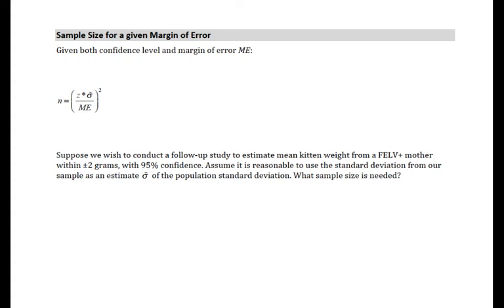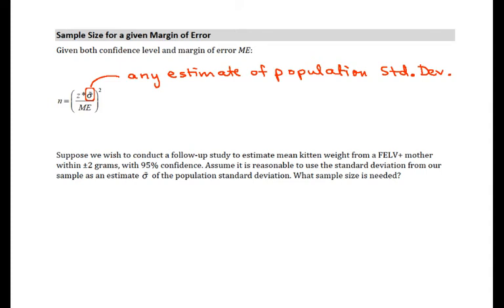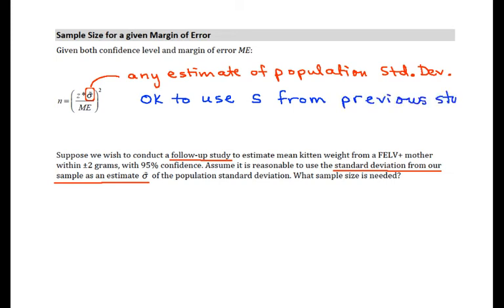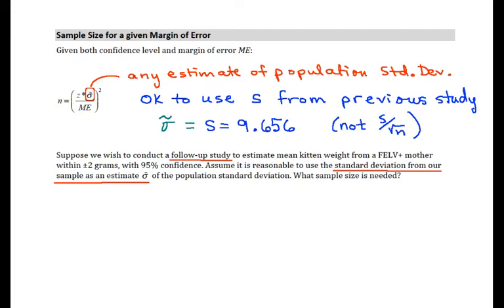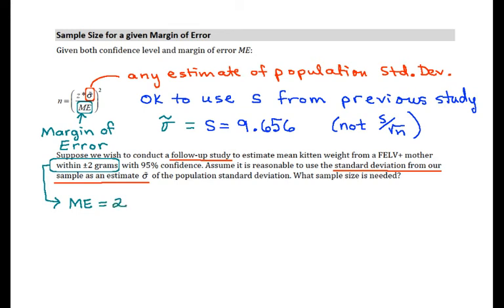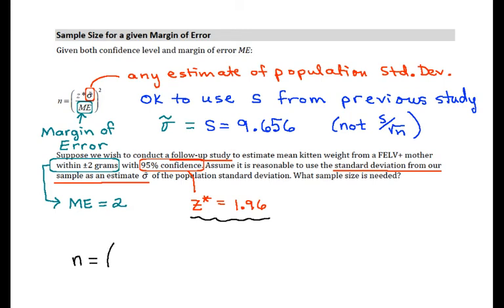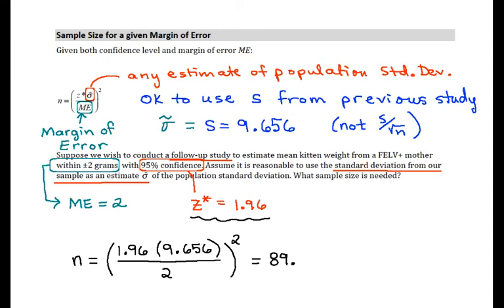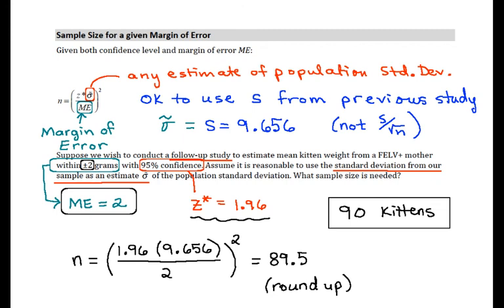Lock 6 2 Sample Size for Given ME